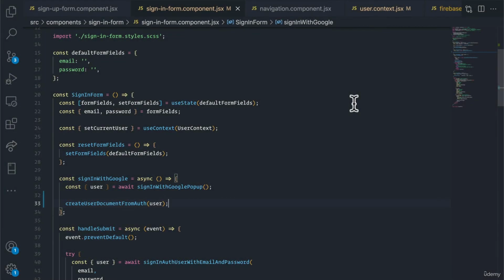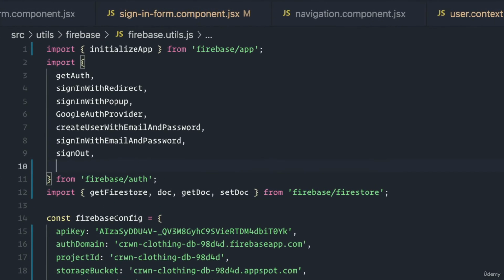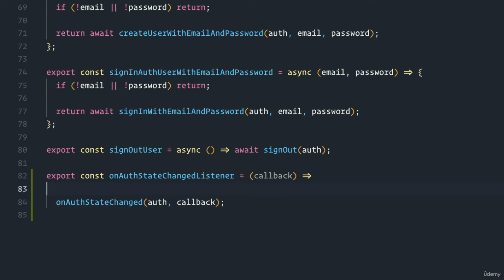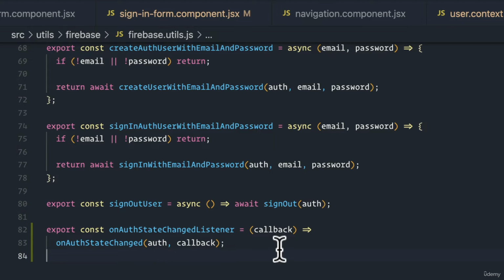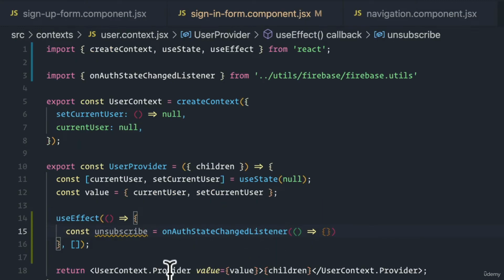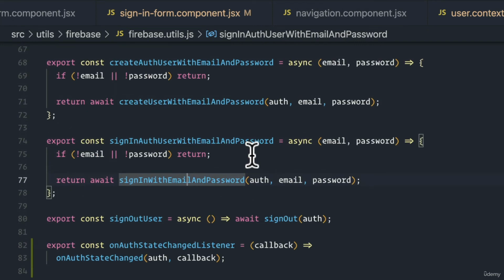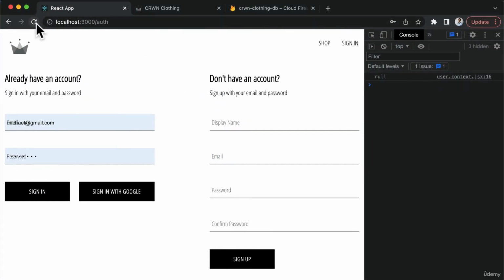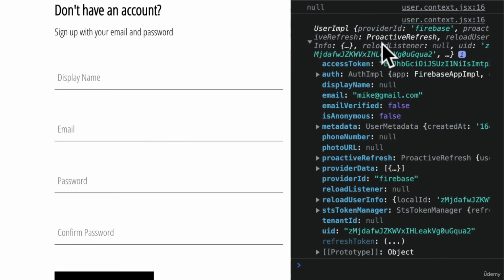08 Observer Pattern - 001 Observer onAuthStateChange